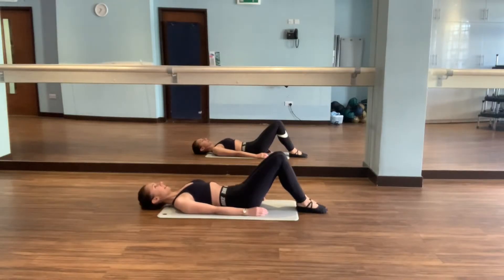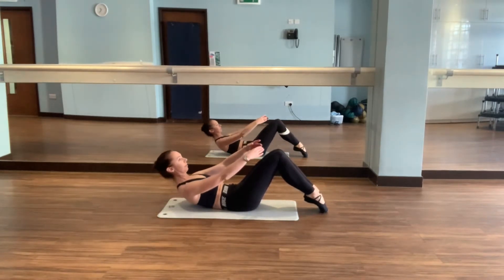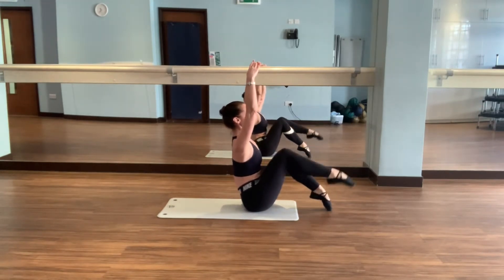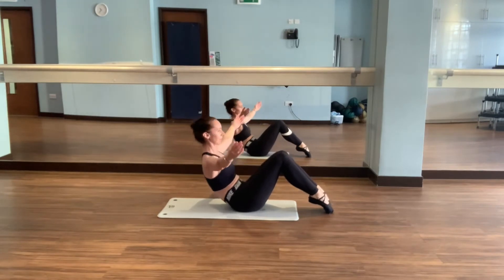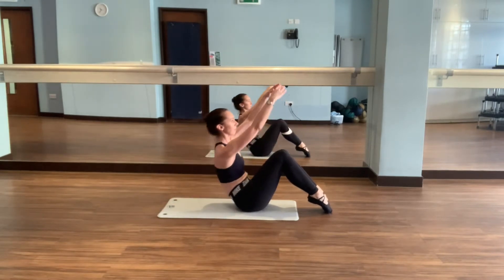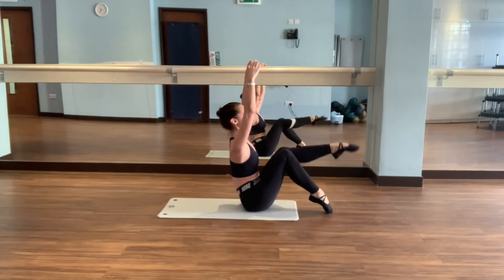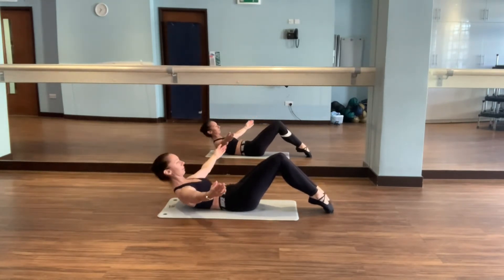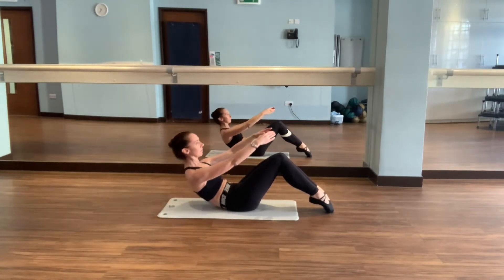Ballet Abs & Leg Extension - Ballet Strength Exercise | Ballet Fusion Ltd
This is a great exercise for strengthening your core and back, as well as stretching the hamstrings.

Repeat this exercise gently without any sudden movements. Try to keep the back as straight as possible and maintain relaxed shoulders.

If you feel any pain, stop or adapt the exercise.